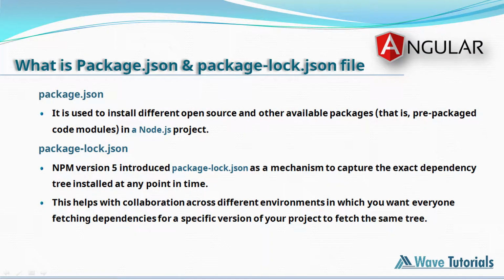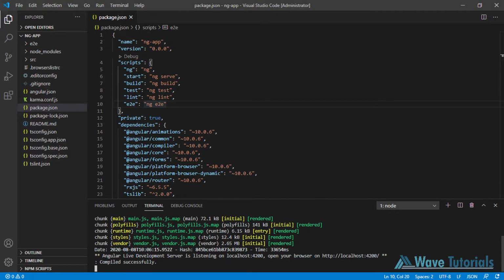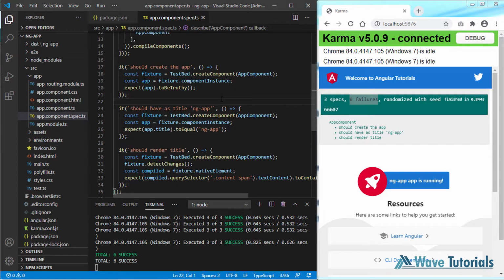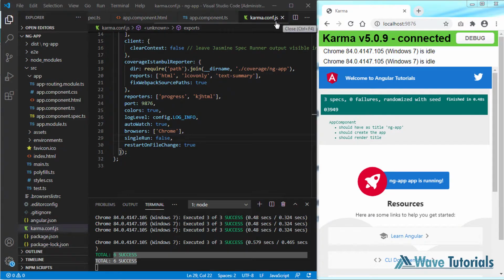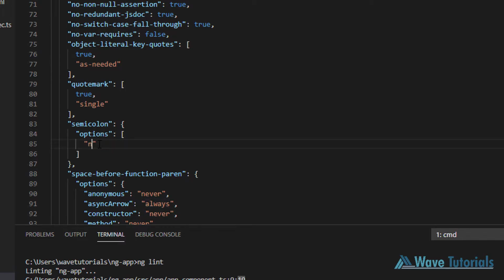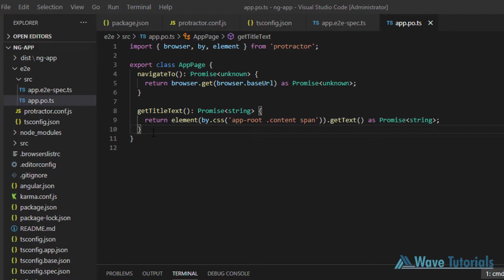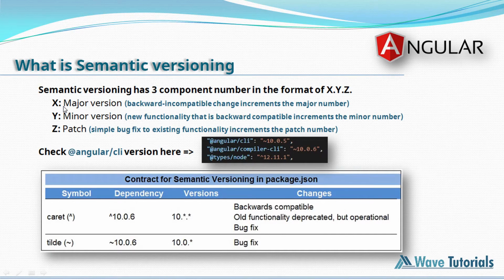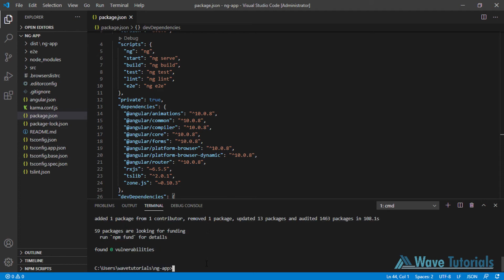What is PackageJson & E2E folder in Angular app | Angular 10 Full Tutorial Series | Wave Tutorials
What is PackageJson & E2E folder in Angular app

In this Video we have covered:
* All about package.json & package-lock.json file.
* What is Linting in Angular Application.
* What is E2E Testing and how can we test our application.
* What is Semantic versioning of packages in package.json file.